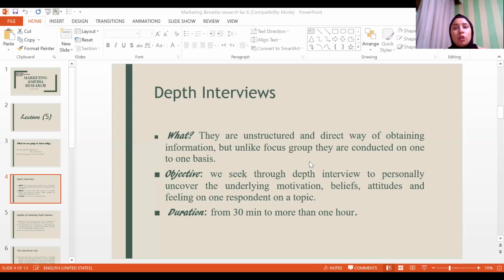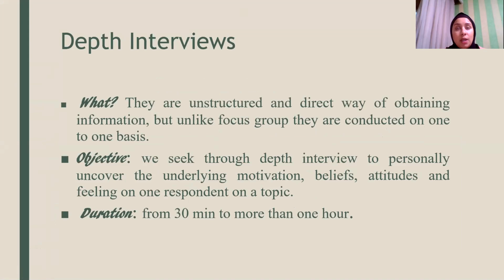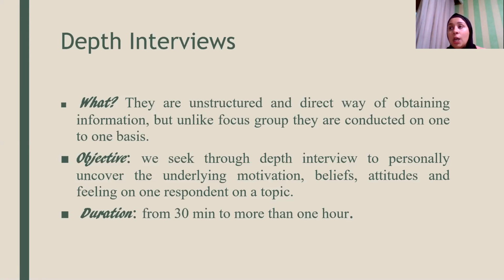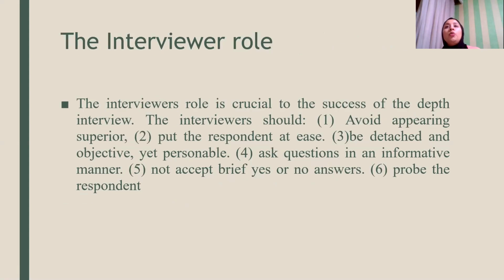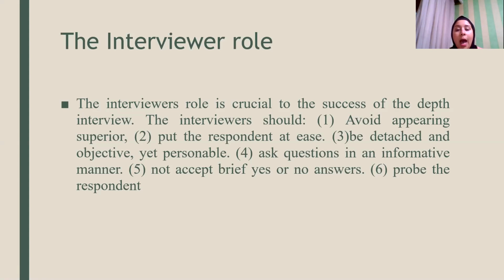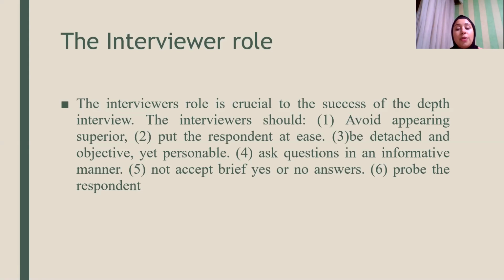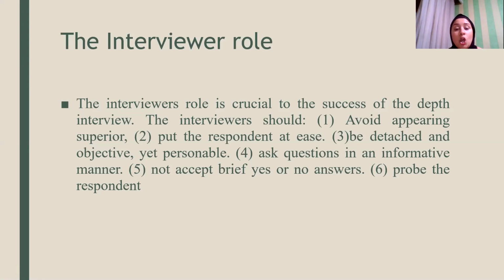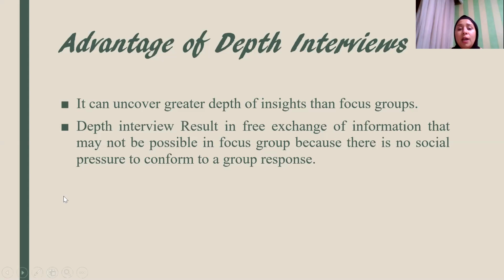Marketing and Media Research third lecture Dr Eman Soleman